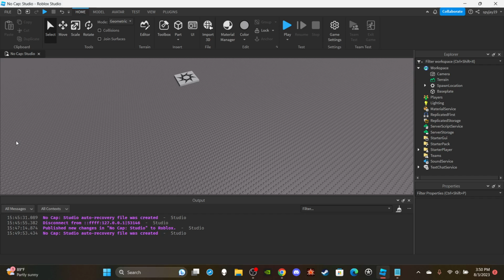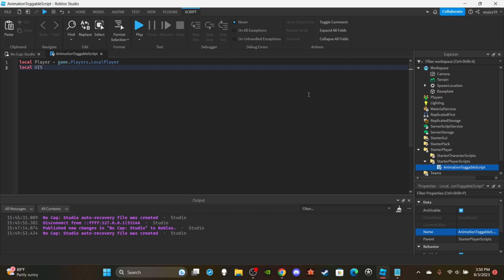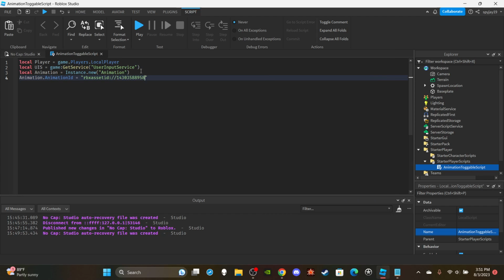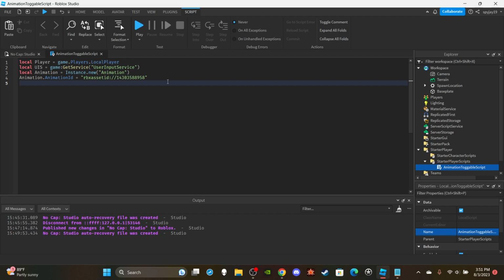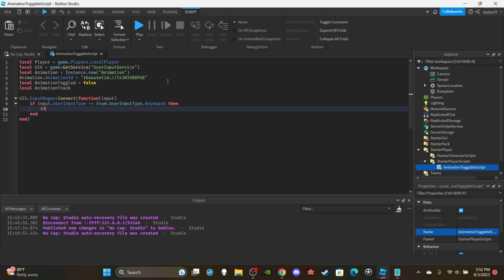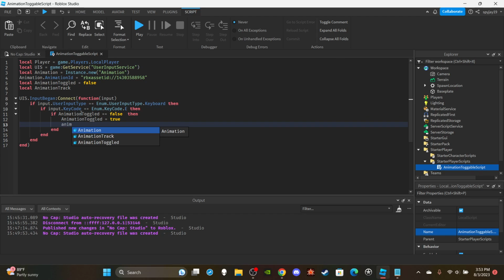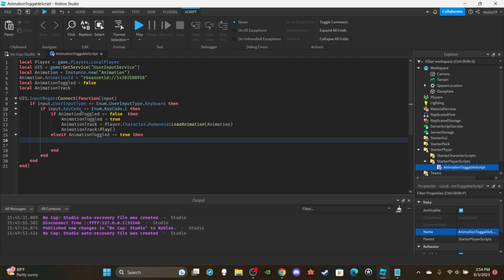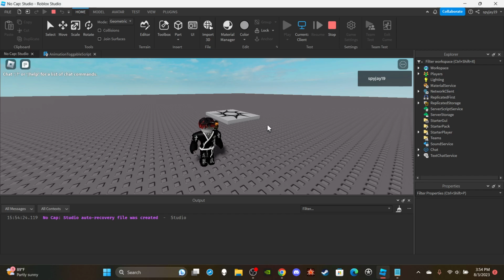How to make an Animation Toggable in Roblox! (Roblox Studio Scripting Tutorial 2023)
Thumbnail Artist: mqac#3051 on Discord

-Shout out